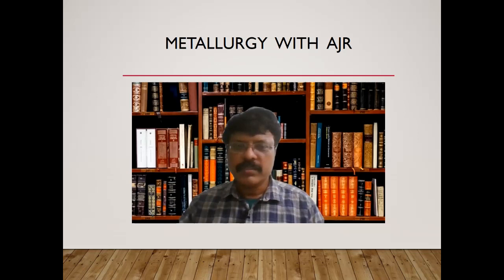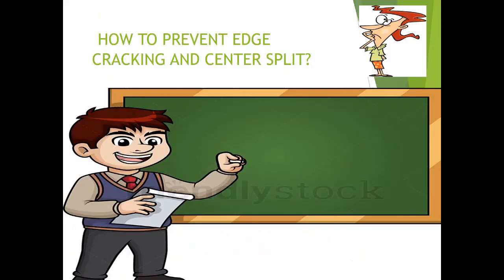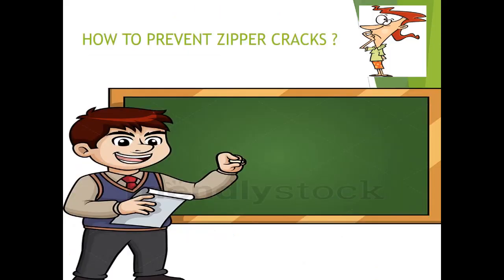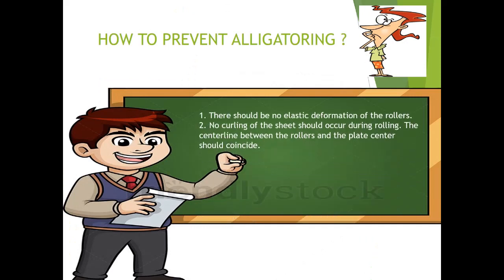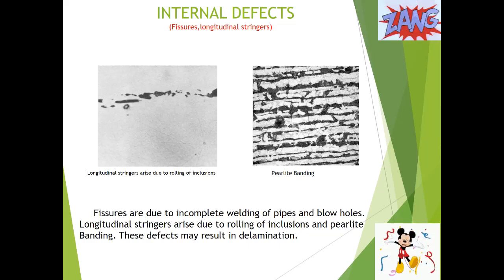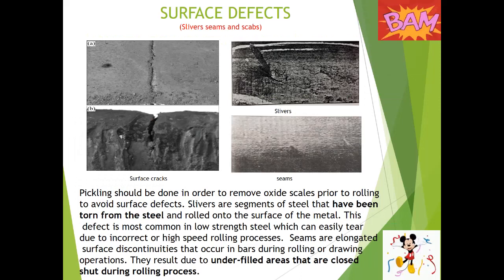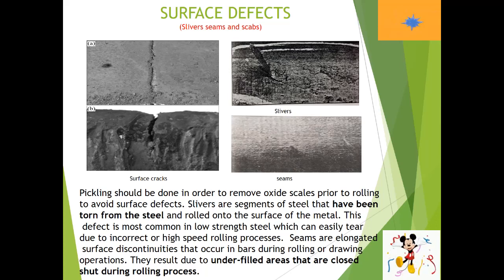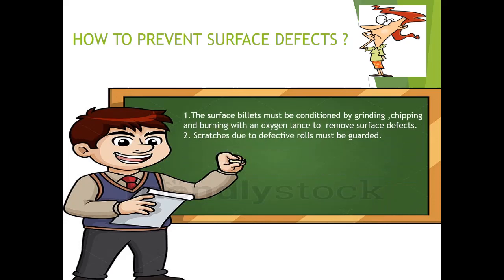ROLLING DEFECTS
Rolling defects like edge cracks centerline cracking, seams, slivers, alligatoring, longitudinal stringers, banding etc reduces the life of the certain components such as locomotive springs,suspensions, automotive components of heavy duty.A small piece of discussion is given for prevention and control of such defects.
This will also be useful for students preparing for Gate exam and PSU's exam.

Use the comment section for clarifications and suggestions.
Edited and Managed by
J Maxwell Dominic .